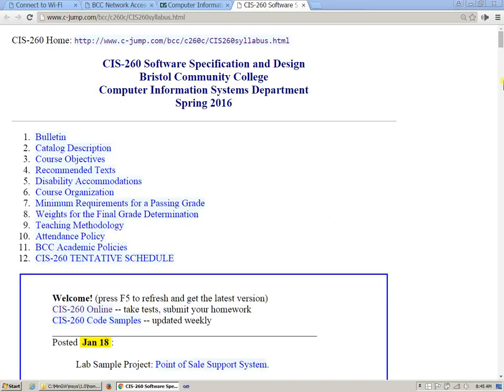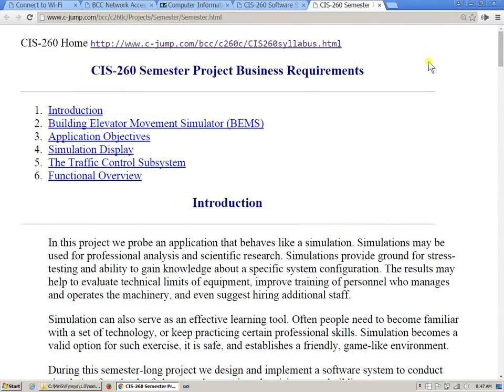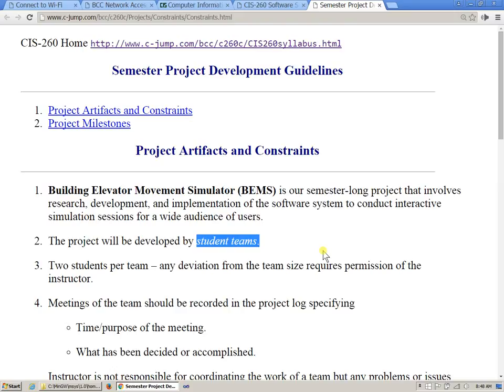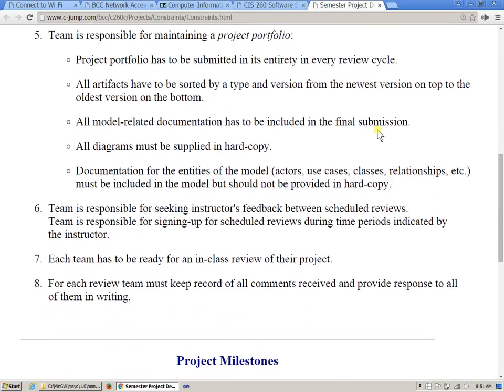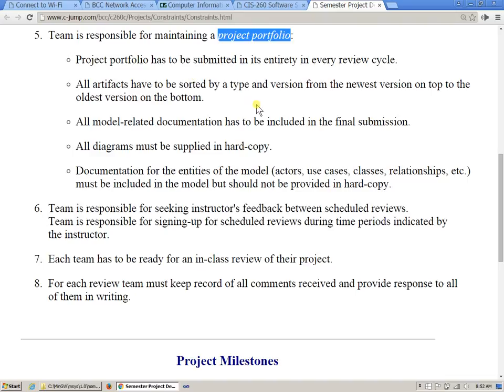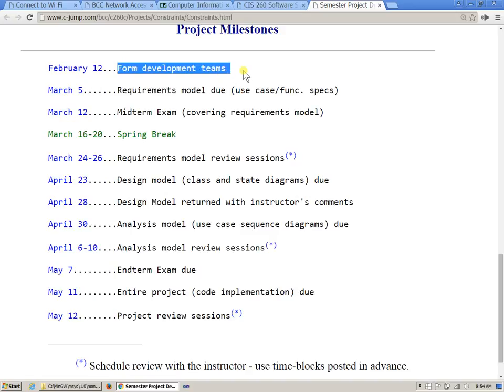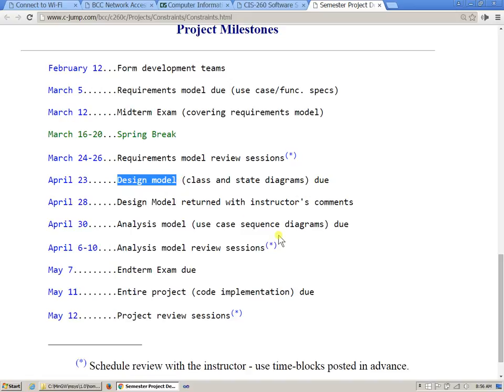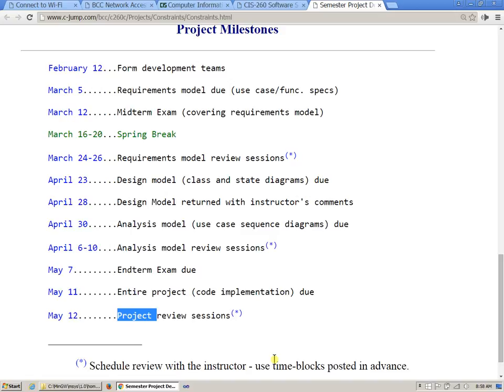Week 01 Course Overview Part 2